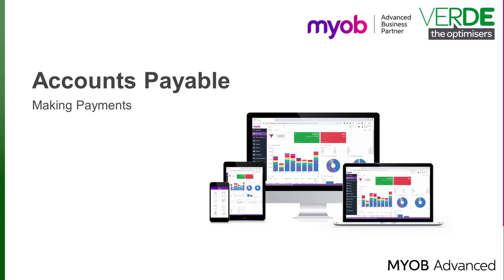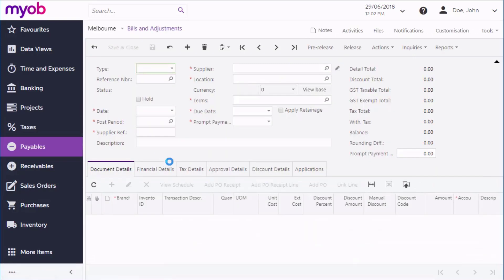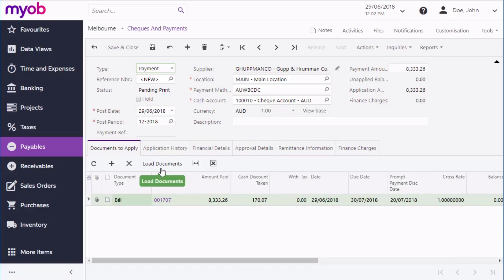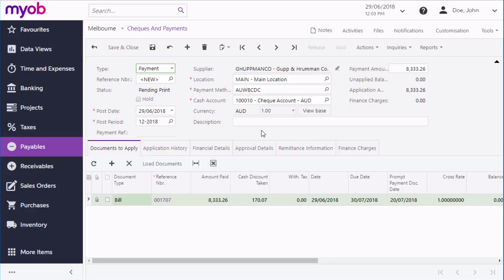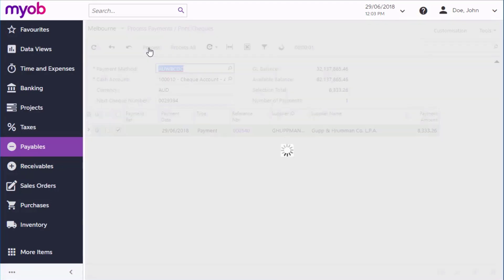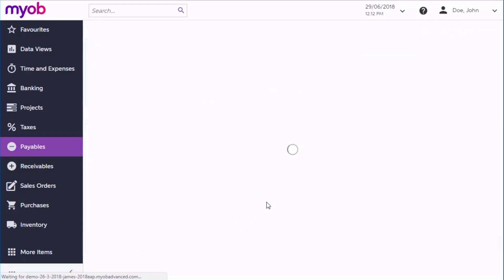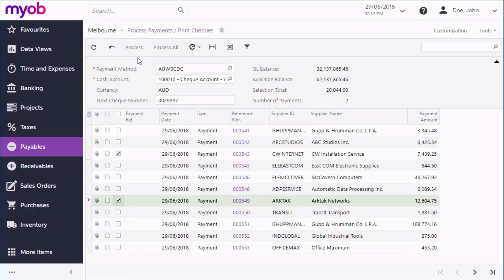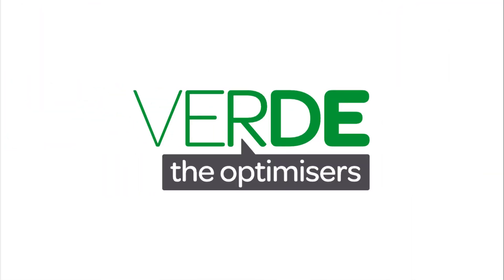MYOB Acumatica Training - Finance - Accounts Payable - Making Payments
Creating the AP payment

To pay the bill, you must create an AP payment (see 6 on the diagram below: a document that represents the payment in the system. You can create the AP payment manually by using the Cheques and Payments form (AP302000) or generate the AP payment from one bill or multiple bills by using the Prepare Payments form (AP503000). You can pay one bill or multiple bills with one AP payment.

In the AP payment, you specify the supplier account, the payment method, the reference number and the amount to be paid. (The payment method denotes the actual means of payment: cash, a printed cheque, or wire transfer.) For each bill, you can pay the full balance or a partial one. The payment amount of the AP payment is the control amount, which should be equal to the total amount paid over all documents specified in the AP payment.

Processing the AP payment

During processing, the AP payment can have the following statuses:

On Hold: The AP payment is being edited and cannot be released.
Printed: The AP payment is ready and can be released. The payment has been processed (if it was required).
Closed: The AP payment has been released.
Voided: The AP payment has been voided.

If the Hold Documents on Entry box is selected on the Accounts Payable Preferences form (AP101000), the system assigns each created AP payment the On Hold status by default. After you specify the payment method for the AP payment, you can directly change the status of the document to Printed if the payment method doesn't require payment processing (see 7 on the diagram below). If the payment method is configured for printing cheques or for exporting payments by electronic funds-transfer system, you must process the payment— that is, print a cheque or generate a batch of EFT payments to export.

After the payment is processed, the system gives the AP payment the Printed status (8) and you can release the document. When you release the AP payment (9), the system generates the GL batch to debit the AP account and credit the cash asset account in Finance for the total amount paid. The system also updates the supplier balance by the total amount paid. For each bill, the system subtracts the amount paid from the balance of the bill and updates the balance. After the full balance of the bill is paid, the system changes the document balance to zero and gives the bill the Closed status. The AP payment also gets the Closed status after release. You cannot edit the AP payment once it is closed. You can void the AP payment to reverse the payment in the system (10) or process a supplier refund, if needed.